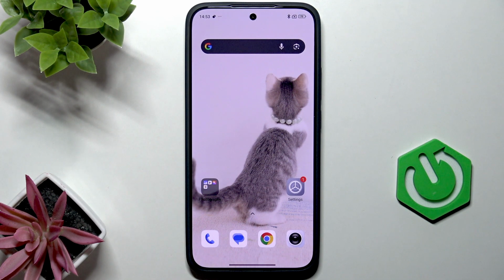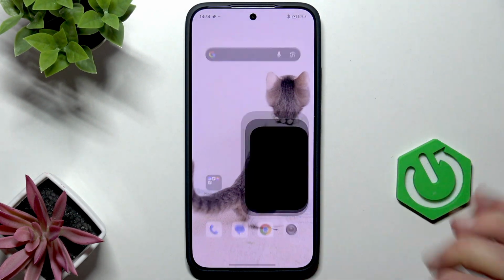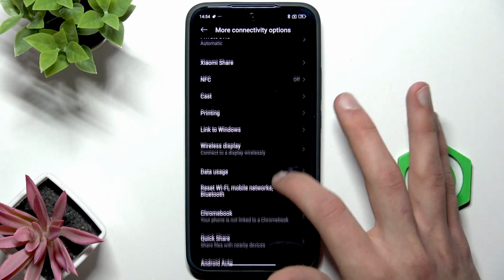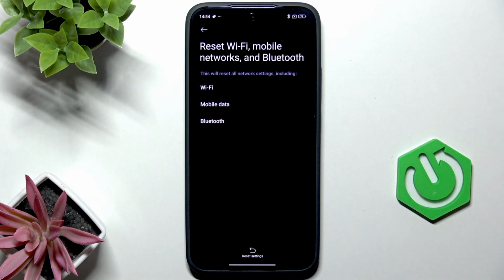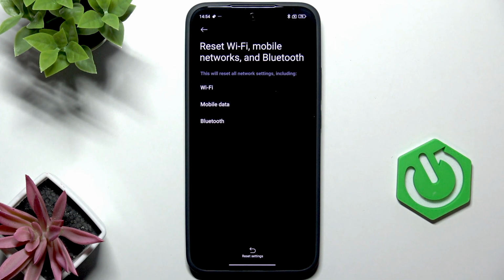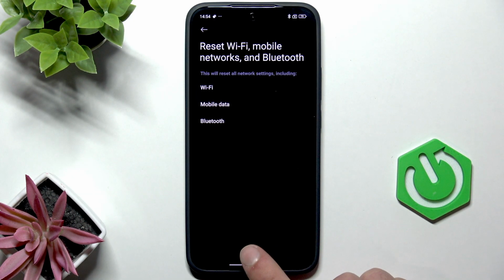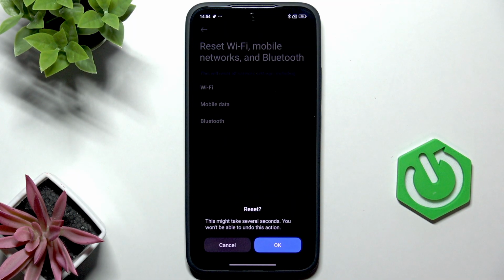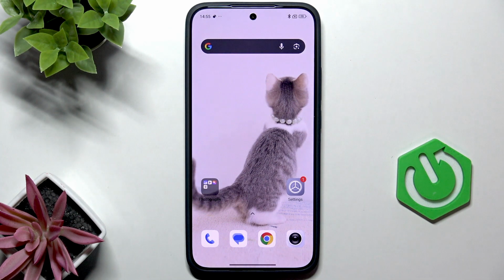XIAOMI 15T – How to Reset Network Settings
If you're having trouble with Wi-Fi, mobile data, or Bluetooth on your XIAOMI 15T, resetting the network settings can help resolve many common connectivity issues. In this video, we show you step-by-step how to reset network settings on the XIAOMI 15T. You'll learn how to access the right menu, what happens when you reset your Wi-Fi, mobile networks, and Bluetooth, and what to expect after the reset. This process will remove all saved Wi-Fi networks, paired Bluetooth devices, and custom mobile data settings, so you'll need to reconnect and reconfigure them. Follow along to quickly restore your XIAOMI 15T's network connections to default and fix persistent connection problems.

How to reset network settings on XIAOMI 15T?
How to fix Wi-Fi and Bluetooth issues on XIAOMI 15T by resetting network settings?
Where is the network reset option in XIAOMI 15T settings?

0:00 Introduction
0:05 Open Settings on XIAOMI 15T
0:16 Go to More Connectivity Options
0:24 Select Reset Wi-Fi, Mobile Networks, and Bluetooth
0:32 What Happens After Reset
0:48 Confirm Reset and Enter Security
1:04 Network Settings Successfully Reset
1:09 Outro and Tips